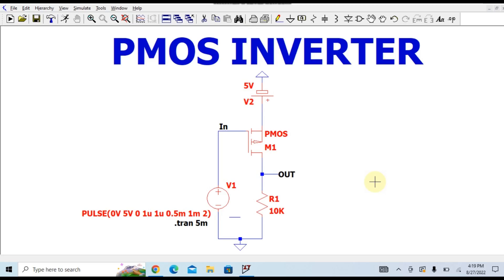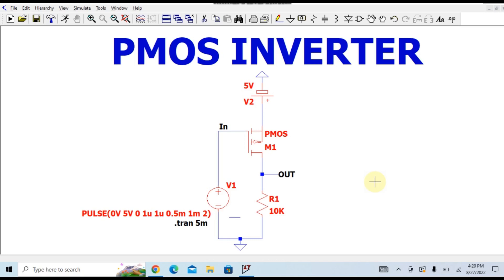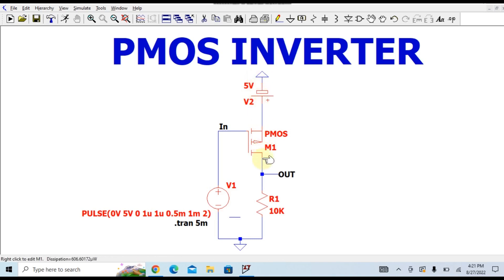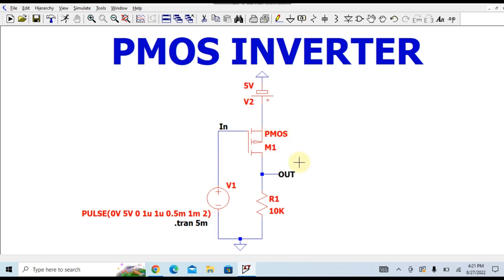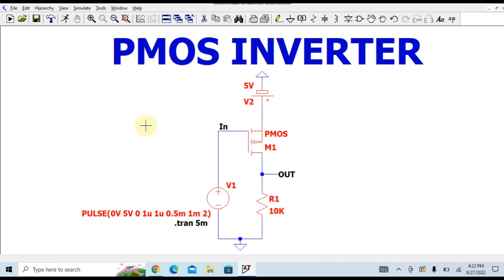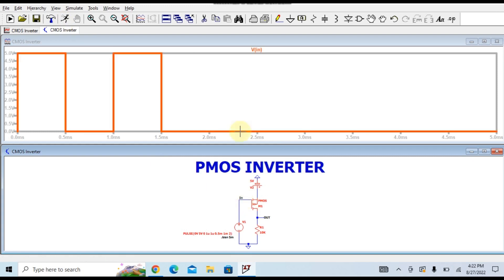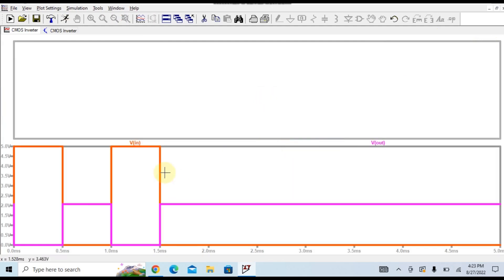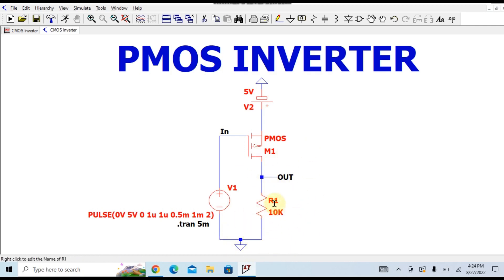LTSpice PMOS Inverter Simulation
In this video working & simulation of PMOS inverter explained.